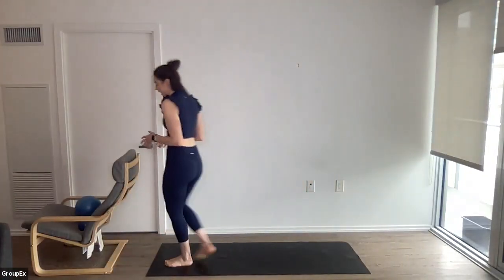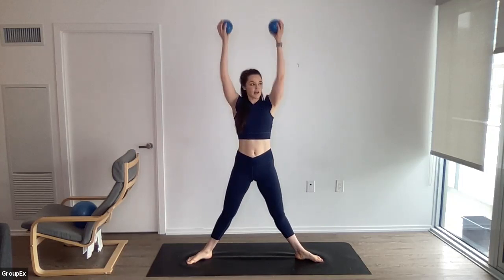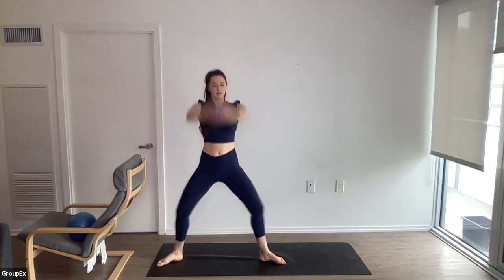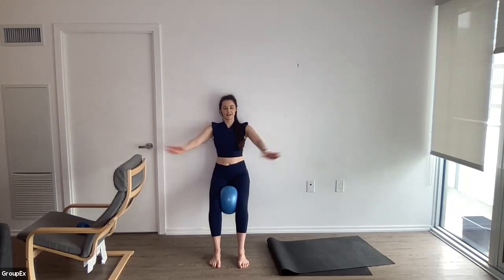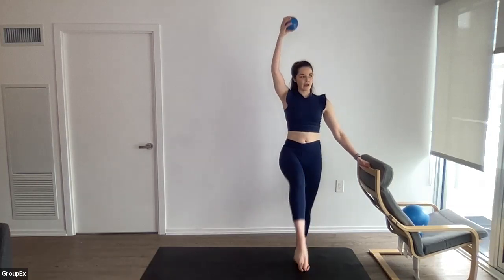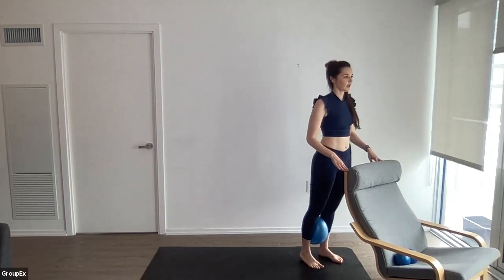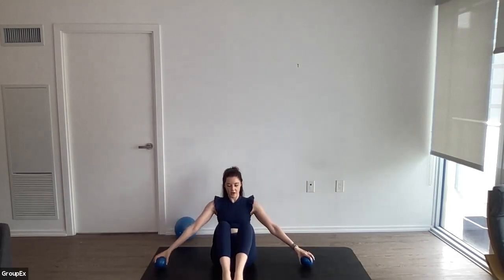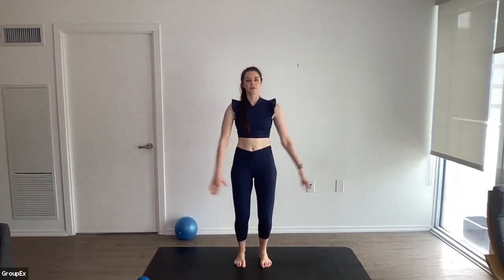Barre with Joanna 05.22.2021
Barre with Joanna May 22, 2021